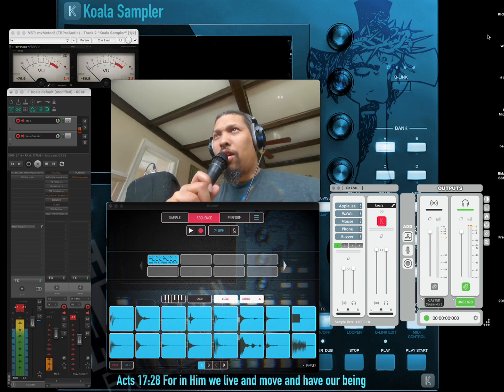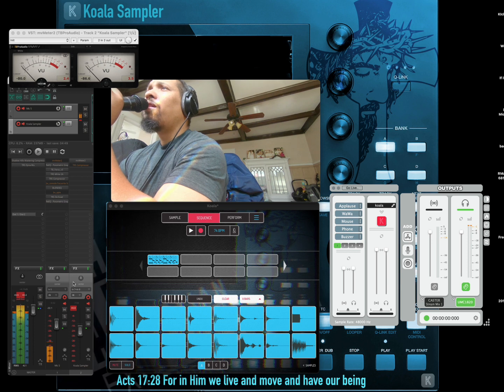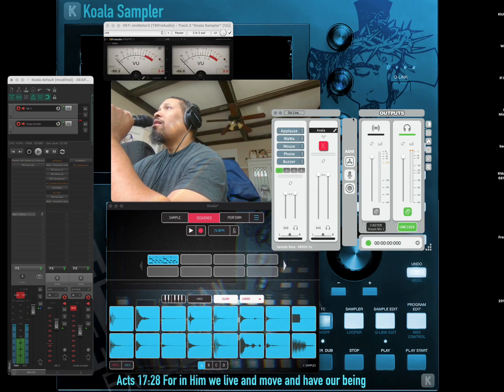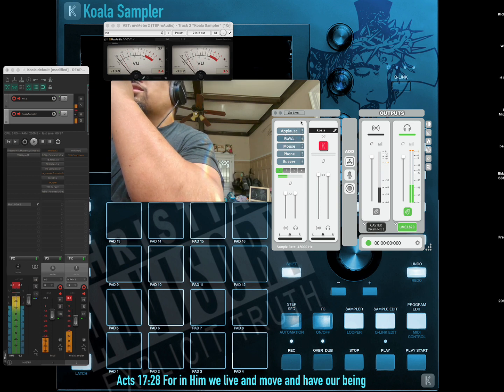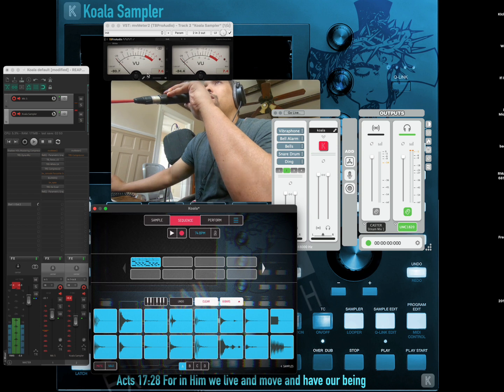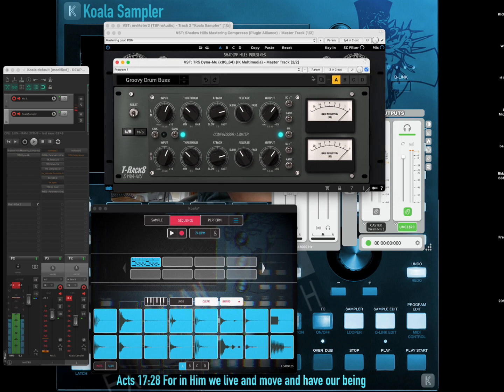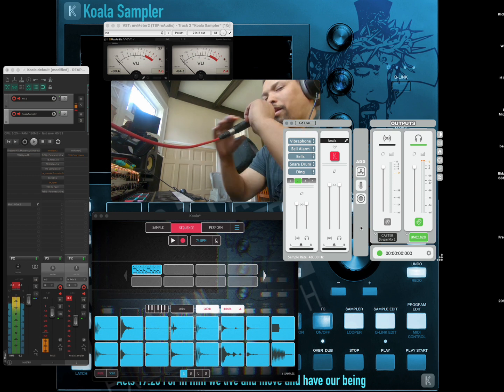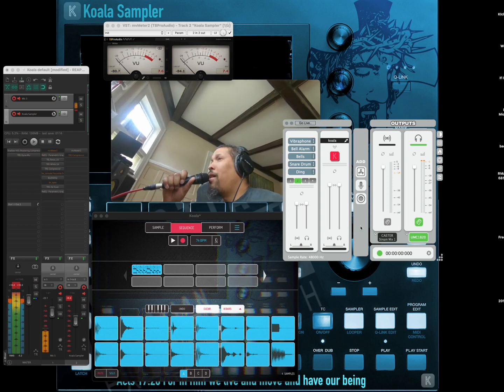How to Use Analog Gear Hardware with FREE Koala Sampler software Mac version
Are you looking to add a touch of analog warmth and character to your digital productions? Look no further than the FREE Koala Sampler software and your favorite analog gear hardware. With the Mac version of Koala Sampler, you can easily sample and manipulate audio from your analog gear, giving your productions a unique and vintage vibe.

Koala Sampler is an intuitive and user-friendly software that allows you to quickly and easily chop and manipulate audio samples. With the ability to import audio directly from your analog gear, you can breathe new life into your vintage equipment and integrate it seamlessly into your digital workflow.

In this tutorial, we'll show you how to use your analog gear hardware with Koala Sampler, including how to connect your gear to your Mac, how to set up your audio interface, and how to sample and manipulate audio using Koala Sampler. We'll also provide tips and tricks for getting the most out of your analog gear, including how to incorporate distortion, saturation, and other analog effects.

By combining the power of digital sampling with the warmth and character of analog gear, you can create truly unique and inspiring productions that stand out from the crowd. So whether you're a seasoned producer or just starting out, this tutorial will provide you with the knowledge and tools you need to take your productions to the next level.

Overall, Koala Sampler and analog gear hardware are a powerful combination that allows you to explore new sonic possibilities and add a touch of vintage warmth and character to your digital productions. So what are you waiting for? Download the Mac version of Koala Sampler today and start exploring the world of analog-digital hybrid production!